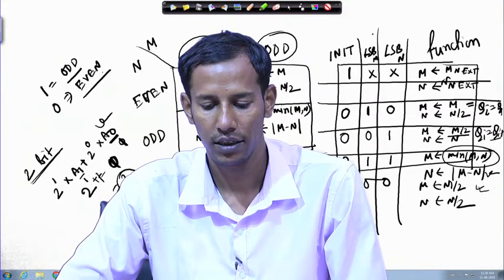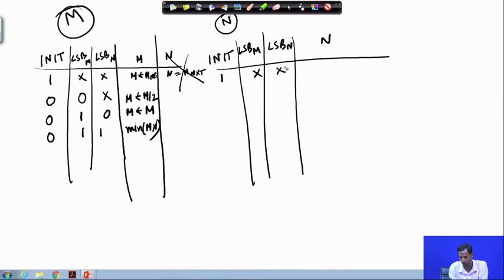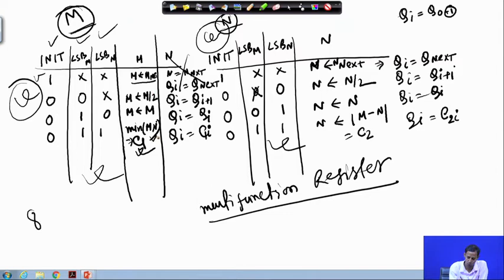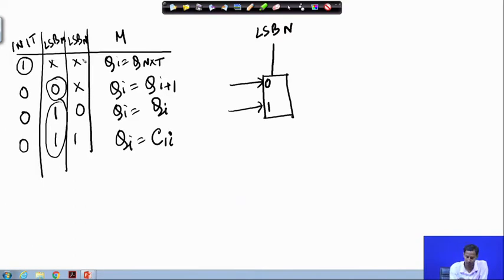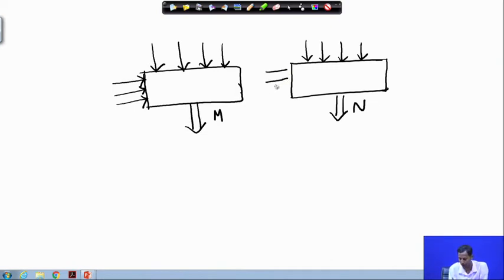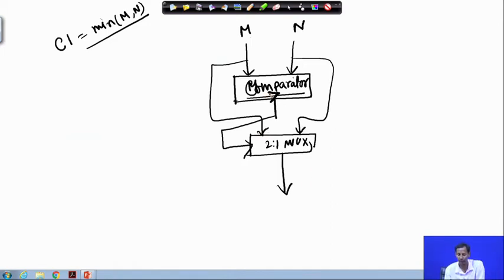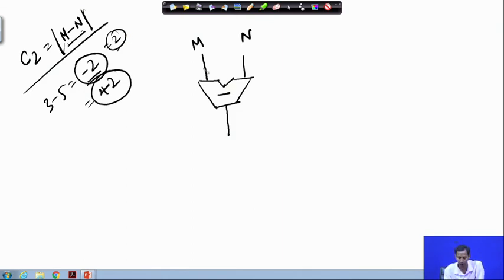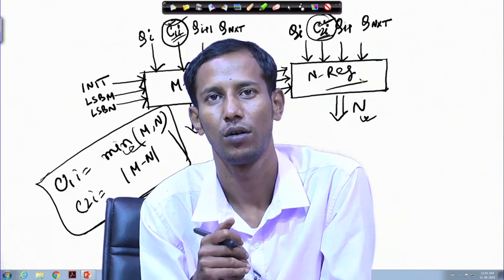Lecture 10:Algorithm to Efficient Architecture Mapping (Contd.)